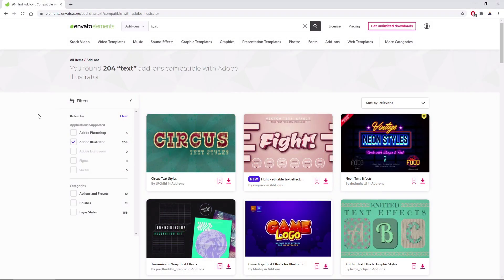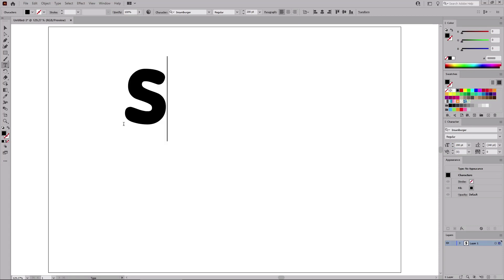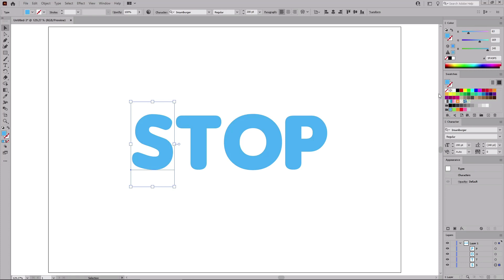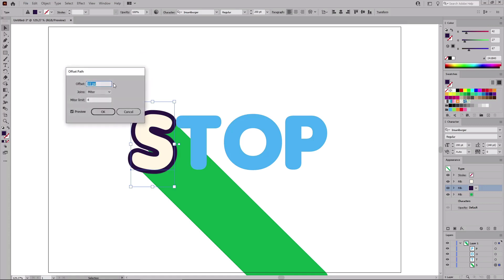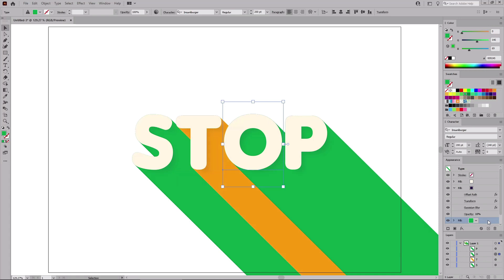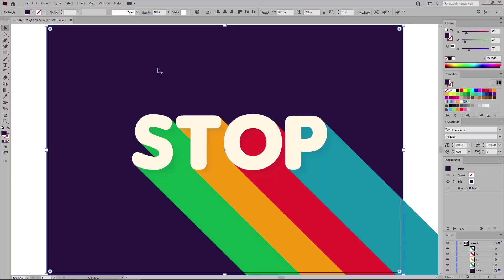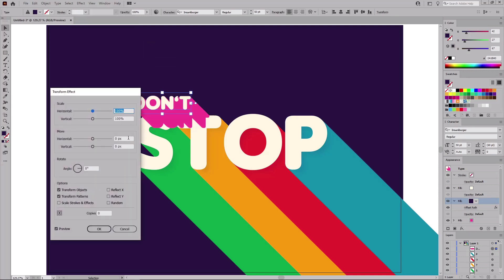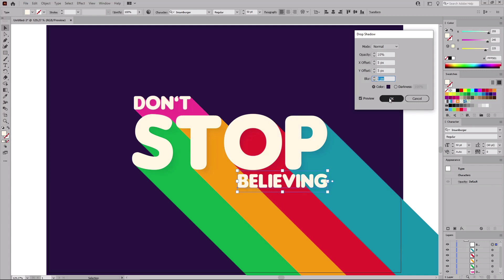Create a Retro Long Shadow Text Effect in Adobe Illustrator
Learn how to create a retro long shadow text effect in Adobe Illustrator, step by step.

For starters, you will learn how to create some text. Taking full advantage of the Appearance panel and using a neat Transform effect, you will learn how to add the long shadow effect without expanding your text. Some basic blending techniques and a simple Gaussian Blur effect will be the final touches for your text effect.

Here are the steps involved:

00:00 - Introduction
00:41 - Set up the document
01:27 - Add some text
02:57 - Apply a long shadow effect
05:06 - Further stylize the long shadow effect
06:03 - Add a background and some new text
09:42 - Outro

Read more on How to Create a Retro Long Shadow Text Effect in Adobe Illustrator on Envato Tuts+

Envato Tuts+
Discover free how-to tutorials and online courses. Design a logo, create a website, build an app, or learn a new skill